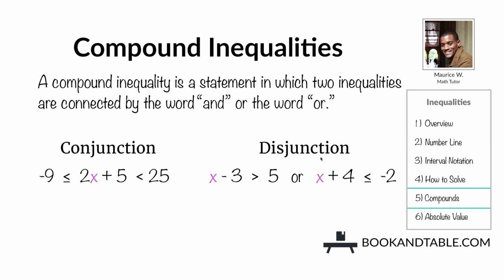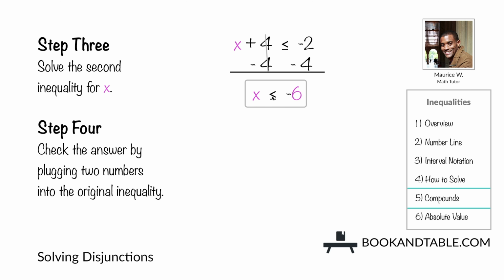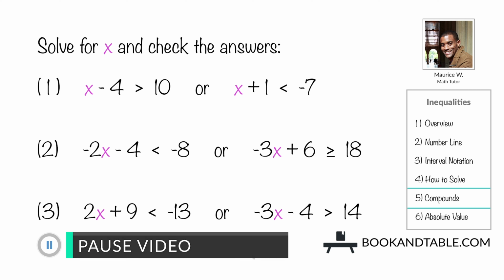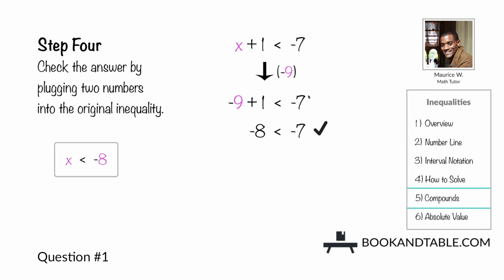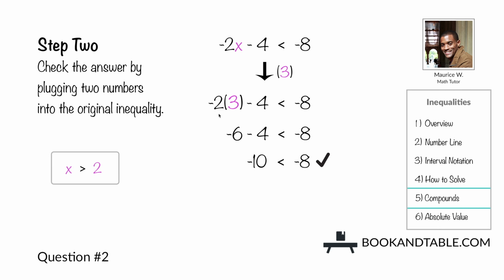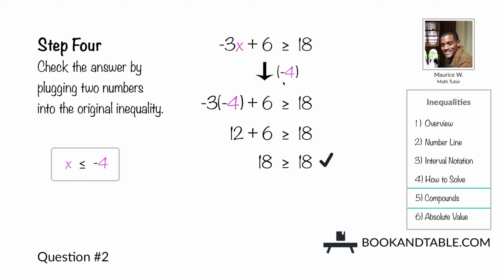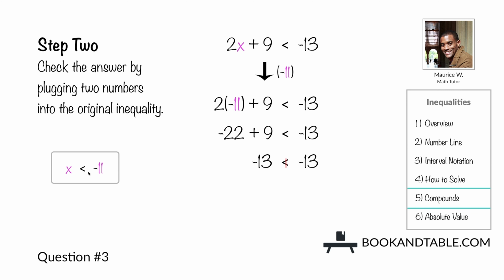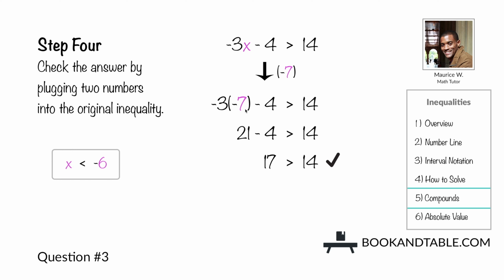Inequalities | Solving Disjunctions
Book&Table Inc. 🇺🇸

Timestamps

0:00 | Start

0:09 | Solving Disjunctions

00:02:42  |  Practice Questions